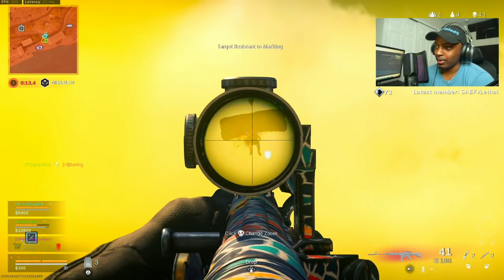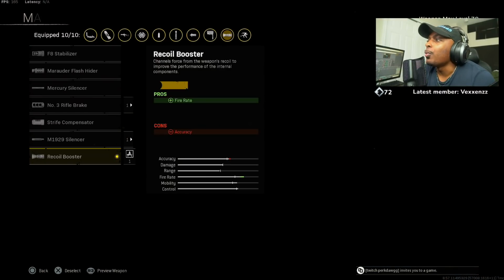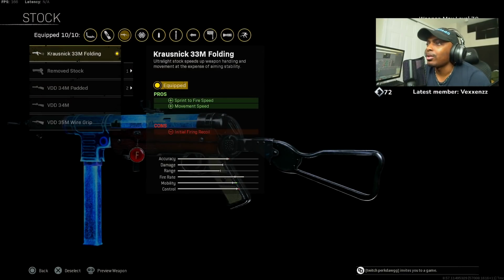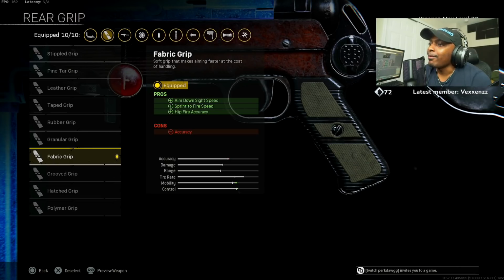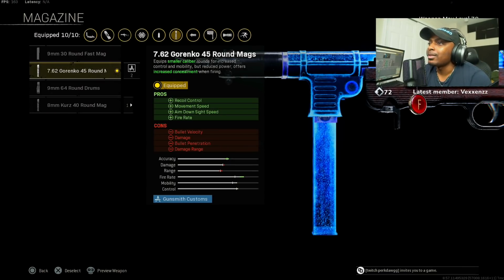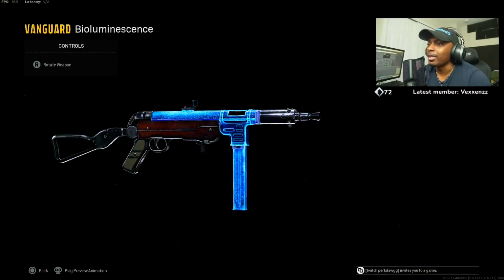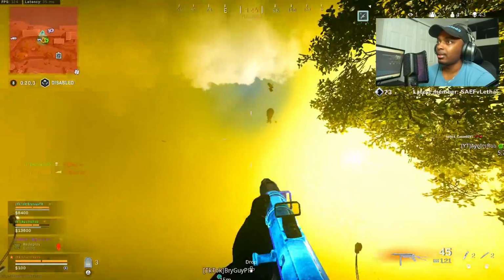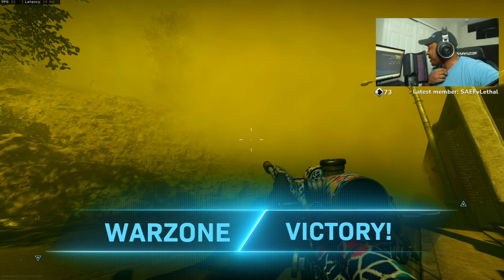Warzone #1 MP40 Setup (Best MP40 Class) - Season 3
Best mp40 Class Setup / Best mp40 loadout in Cold War Warzone! mp40 Warzone meta.. (mp40 Best Setup) mp40 on Rebirth Island! Rebirth Island Warzone mp40  warzone setup warzone rebirth island.

⛓️ SOCIALS ⛓️

0:00 Intro
2:15 Best Loadout Gameplay